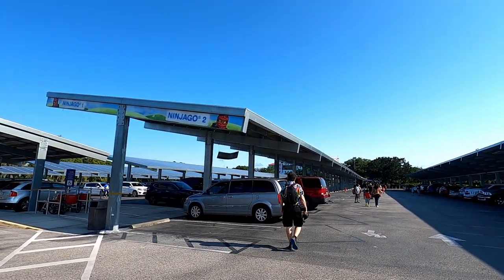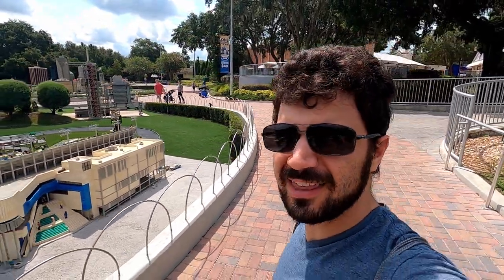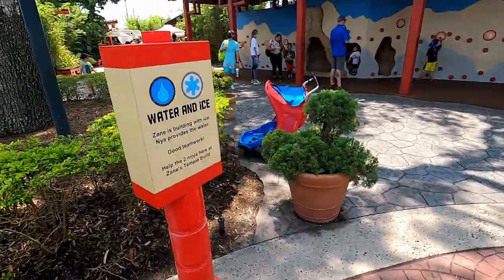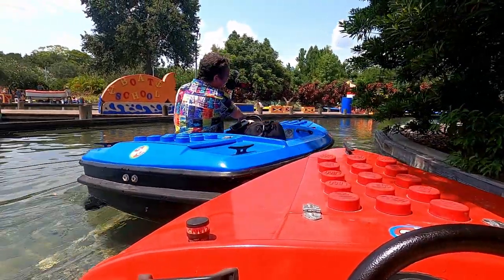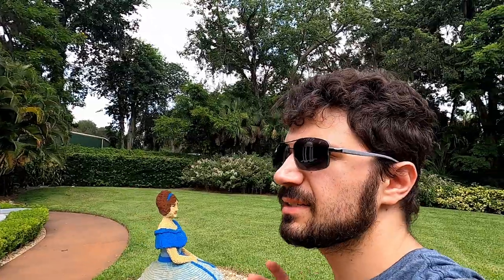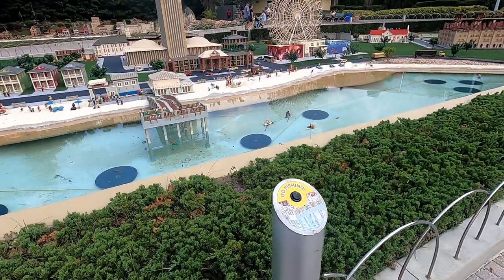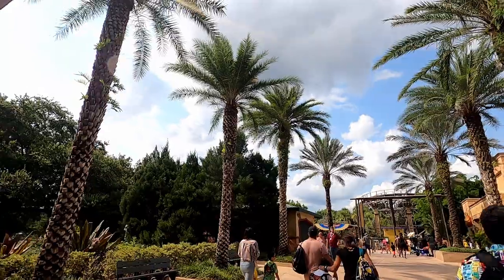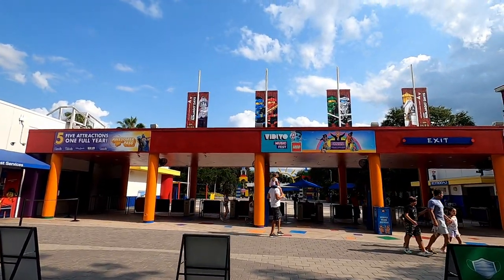Legoland Florida 2021 - My First Ever Legoland Florida Tour!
It's my first ever visit to Legoland Florida! Never been to Legoland, or wondering what's new with Legoland Florida in 2021? Check out my first ever Legoland Florida Tour, and see what's open, what my favorite attractions are, and what I thought of the park overall. I'm glad I had the chance to visit!

My brand new On-Camera Directional Microphone!:

The waterproof phone case I use:

The mini-tripod I use in the parks:

Have Amazon Prime? Use Twitch Prime for Free! (Consider using it on my Twitch Channel if you'd like!)

David Kay
Kissimmee Florida
34747